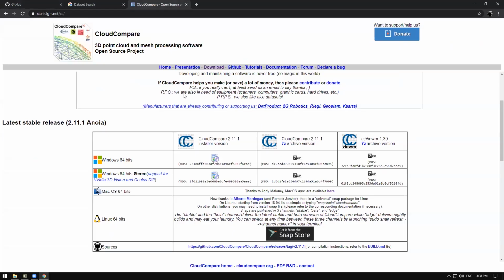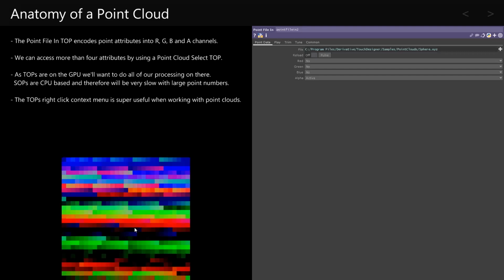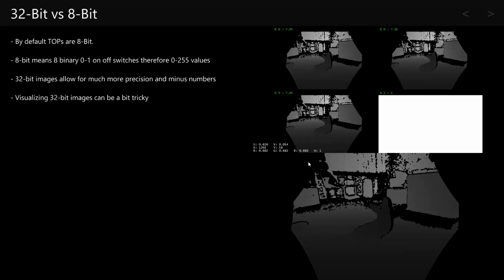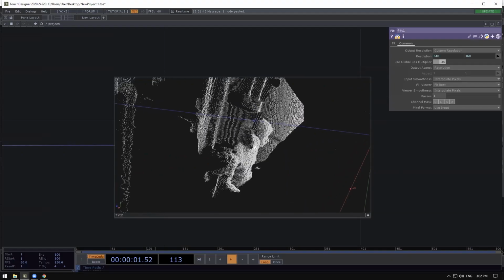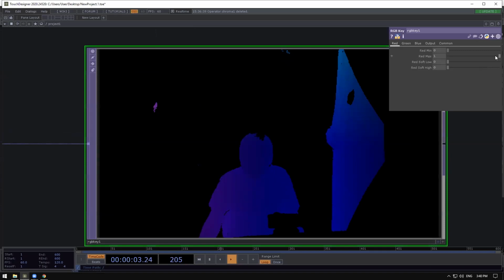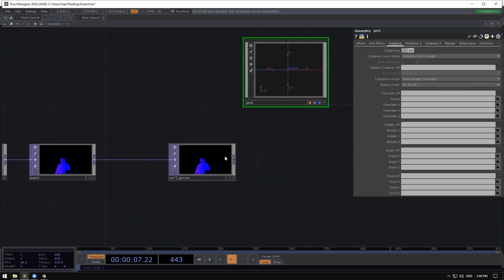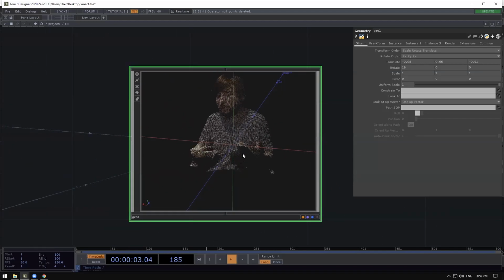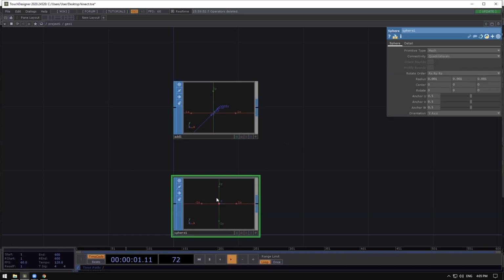1/3 TouchDesigner Vol.032 Creative Techniques with Point Clouds and Depth Maps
Richard Burns, an Interactive Developer from Rich & Miyu based in Tokyo, teaches us how to obtain point clouds and work with those on TouchDesigner!

TouchDesigner vol.032のトピックは「PointCloud & Depth Map」
点群データの取得から取り込み、処理までをRichard Burnsさんに解説いただきます。

イベントビジュアルの中央に佇む犬（あるいは犬の形状をしたピニャータ）は、今回TDSWの講師として登壇いただくRichard Burnさんの家族のバジルです。
Richardさんが以前インスタグラムにこの作品を投稿した際に添えられたタイトルは『Pinata Basil』でしたが、Pinata(ピニャータ)というのはメキシコのお祝い事に使われる日本のくす玉のような飾りで、紙で作られた型のなかにキャンディなどのお菓子を入れ、それを上から棒で叩いて割るゲームが行われるとのことです。
バジルは犬ですが、少し狐に似ていて、イギリスの狐のキャラクターであるBasil Brushからインスパイアされて名付けられました。

ピニャータバジルのように、Kinect Azuresを使ってあなたの家族の犬のポチや猫のタマもピニャータにしてみませんか？
ポチやタマがいない方はぜひご自身ののピニャータを作ってみてください。
Kinect Azuresをお持ちでない方にはサンプルの深度マップをご用意いたしましたので、是非トライしてみてください。

In this workshop, we’ll look at different methods for obtaining point clouds, how to bring those point clouds into TouchDesigner and different creative ways of working with them. We’ll look into how the free tool CloudCompare can help us process clouds for use in TouchDesigner and we’ll also look at how to work with the Kinect Azures point cloud.

■ Instructor
Richard Burns | @rburnsanims

Richard Burns is an Interactive Developer based in Tokyo. He started his career at Pixel Artworks in London, mainly specializing in projection mapping before moving to Tokyo and founding Rich & Miyu with his wife Miyu. Rich & Miyu provide creative and technical consultancy services in both English and Japanese and work in the field of interactive design, art and research.

■ Requirements
・PC ZoomとTouchDesignerがインストールされたもの。
・マウス（3ボタン推奨です。操作が楽になります）
・サブモニターがあると、メインは自分の操作画面にできるので快適です。
・CloudCompare をインストールしておいてください。
・Azure Kinect をお持ちの方はご用意ください。お持ちでない方用に講師の方がデプスマップを用意していただきます。

・A recent computer with the latest official TouchDesigner 099 installed and keyed (more information on installation and licenses here). If your computer is older please inquire if it will be appropriate for the workshop content.
・Please consult the System Requirements to make sure your computer is capable of running TouchDesigner 099.
・Zoom account (register for the free account here)
・Download CloudCompare
・Azure Kinect if you have one, but the instructor would prep a depth map for people without it.